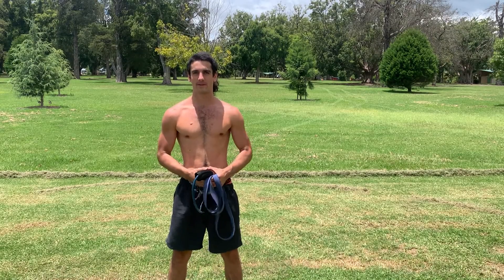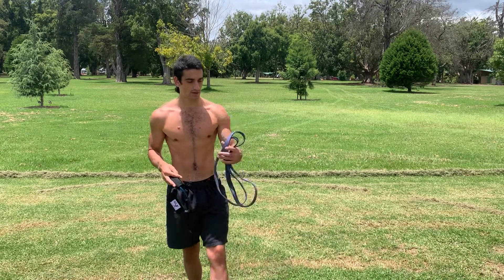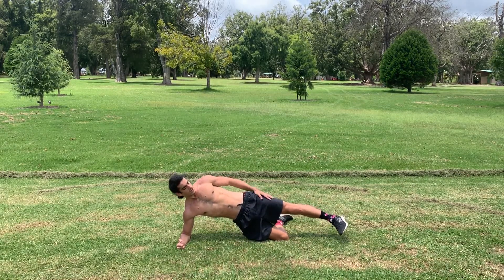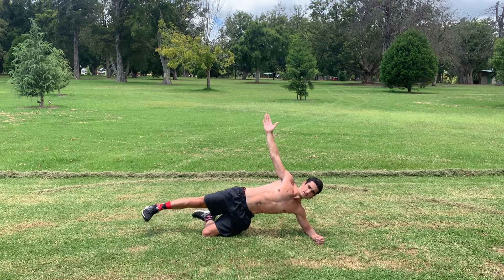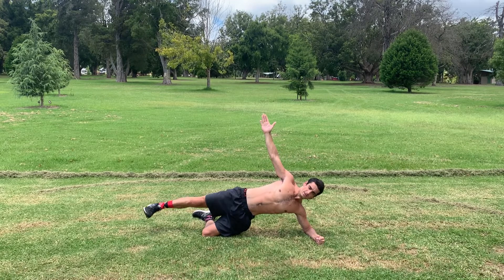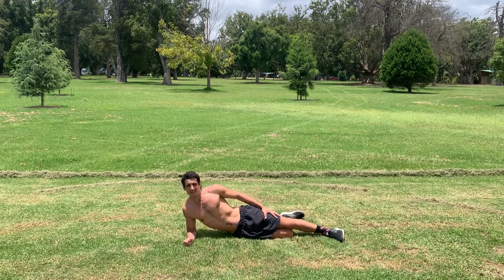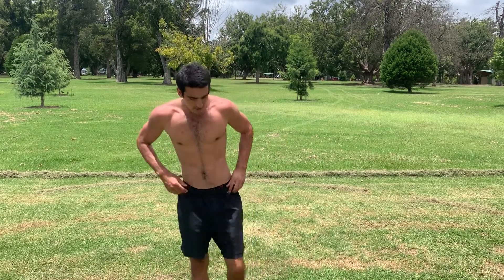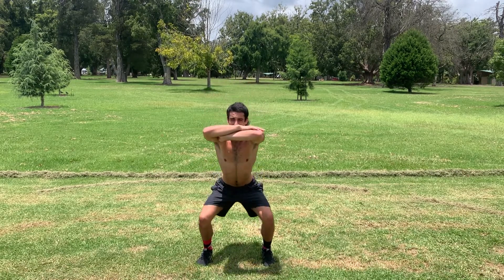Hip Stabilising Workout (Great For Glutes!)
Hey You,
This workout isn't really timed so just go until you feel pain and then keep going!